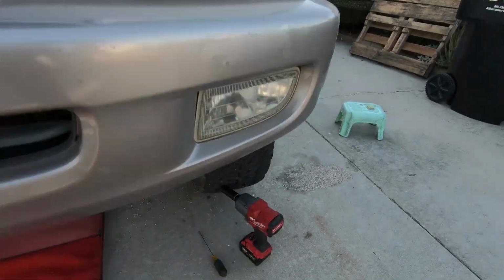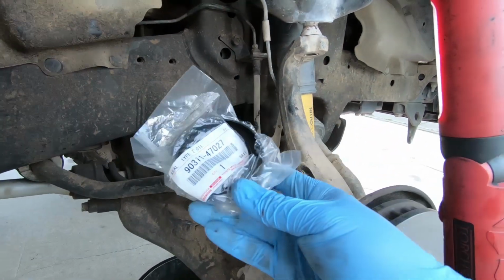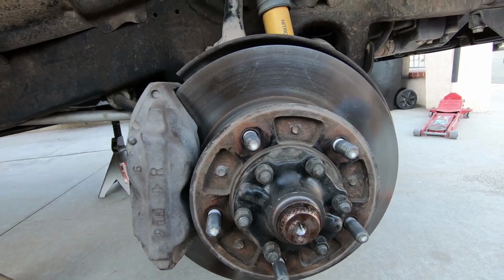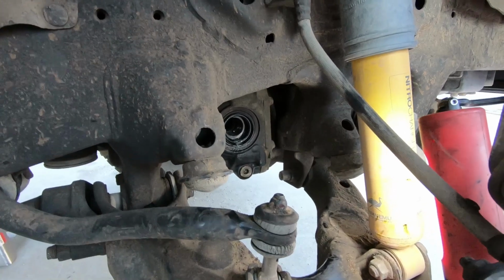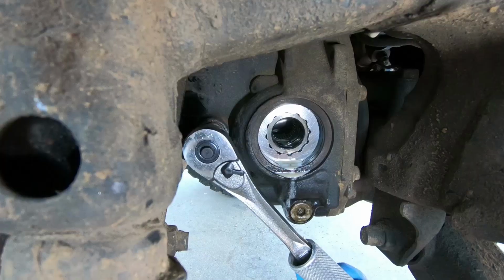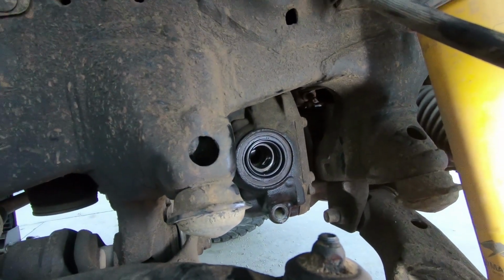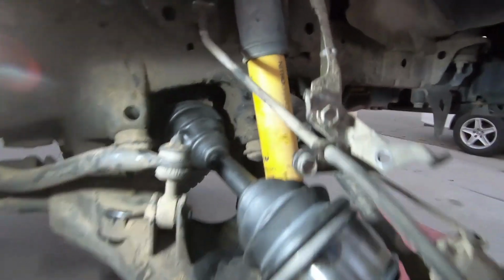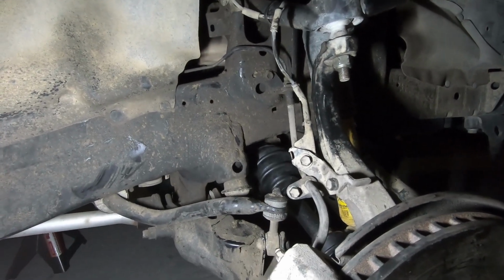CV axles, front differential seals and diff oil replaced on land cruiser 100 LX470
A simple and short video on how I replaced the leaky cv axle, differential seal, and put in new gear oil in my 1999 Toyota Landcruiser

Camera equipment used in this video:
DJI Pocket 2
GoPro HERO9 Black
DJI Mavic Air 2 Drone Fly More Combo
Rode VideoMicro Compact Microphone
GoPro Suction Cup Mount

The Basics:

As you use your vehicle, components wear out. I recently noticed there was a small oil leak coming from the front engine area, upon further inspection, it looked like the differential seals were worn. on top of that, there was a tear in one of the CV axles. Time for new parts!

The Problem:

My 1999 Land Cruiser has almost 200k miles on the clock. Bundle that witht he 35" tires and some offroading, parts start to wear out faster than normal. All 3 items i consider wearables and is preventative maintenance. I'd rather fix it now than have it fail out on the road or trail.

Affected:

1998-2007 Toyota Land Cruisers and Lexus LX470

Solution:

Change out complete axle with refurbished one. Change out differential seal for new OEM pieces. Add new differential fluid.

Repair difficulty:  7/10
Repair time:         5 hours

Tools and Parts:

Genuine Toyota 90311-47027 Type-T Axle Shaft Oil Seal (Passenger side)

Mobil 1 75W-90 Synthetic Gear Lube LS

New CV Axle 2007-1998 Lexus LX470, Toyota Land Cruiser, 4WD

Electric impact

Brake cleaner